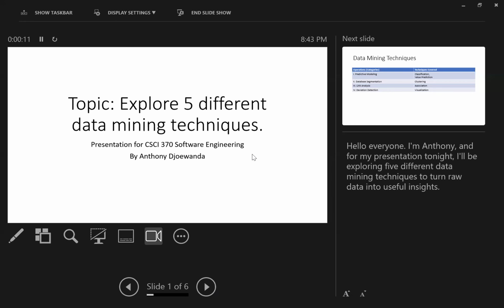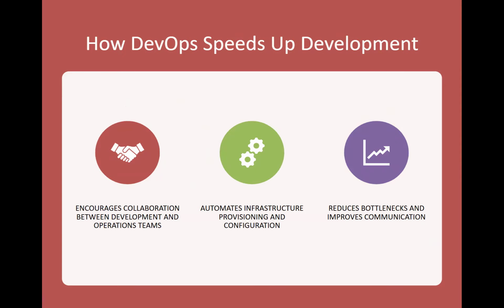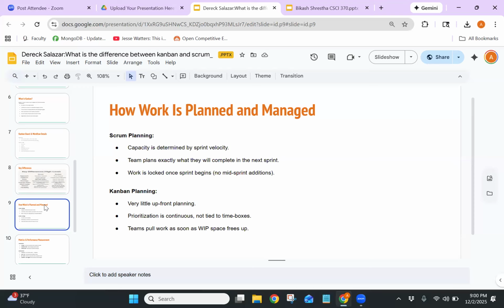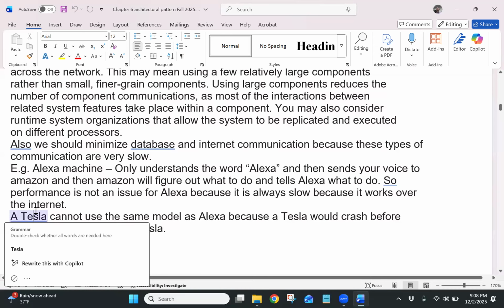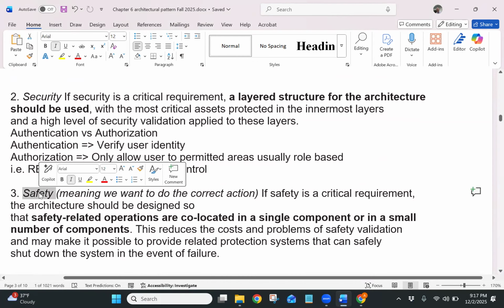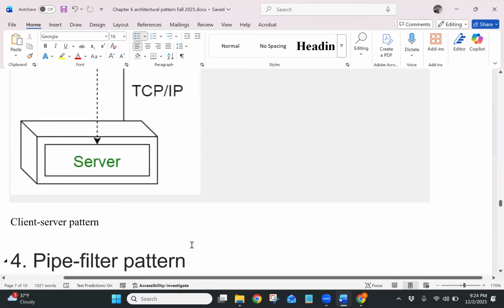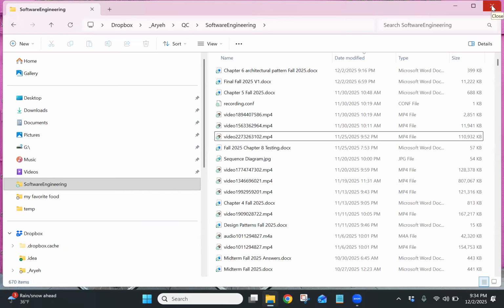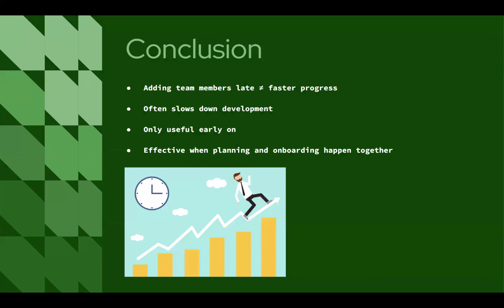370 class 21